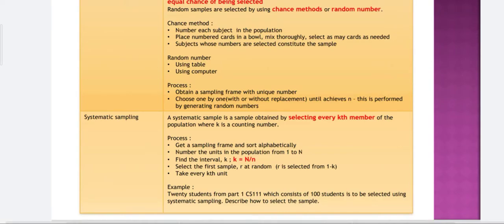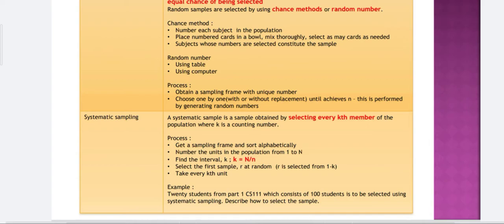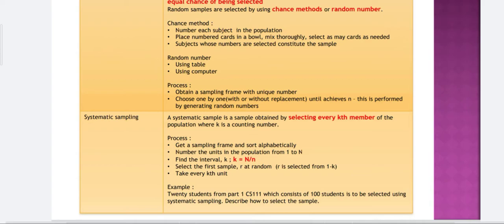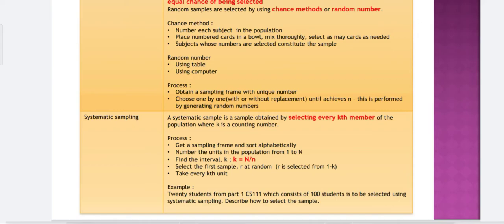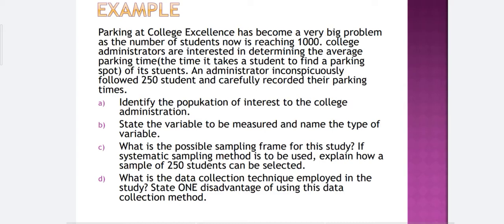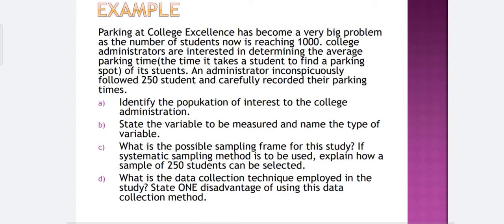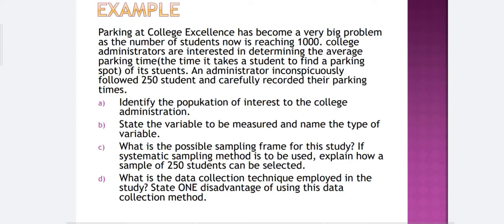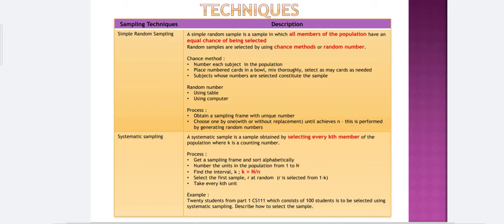Systematic Sampling Technique